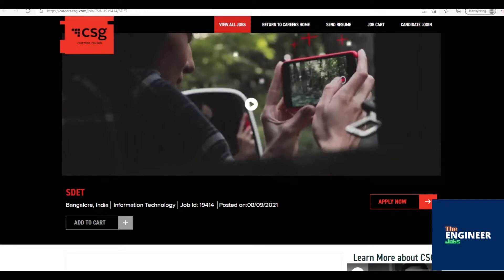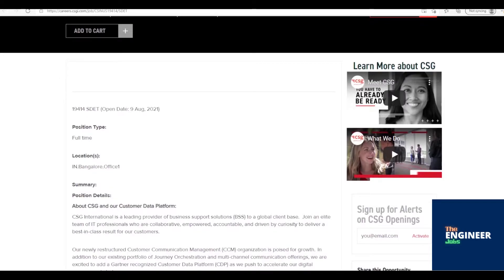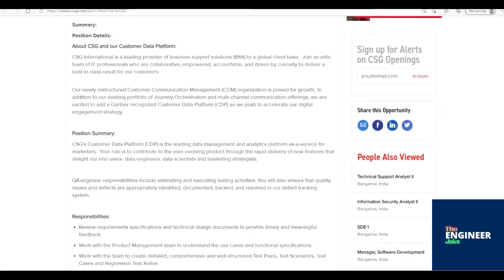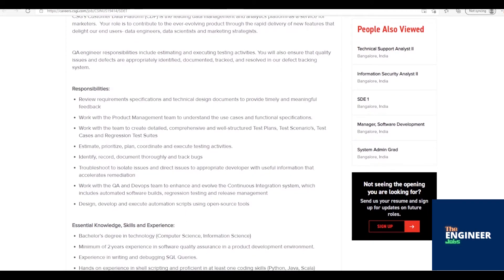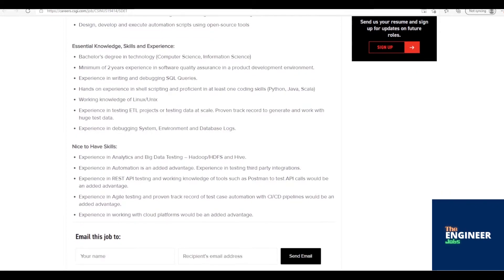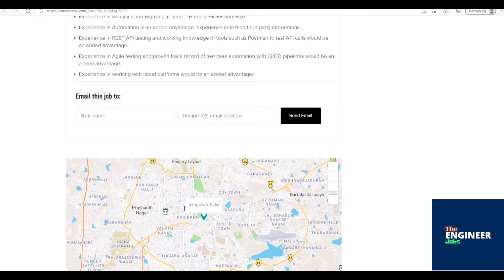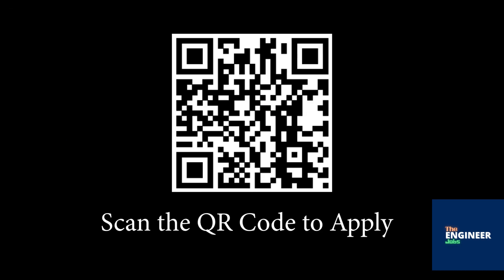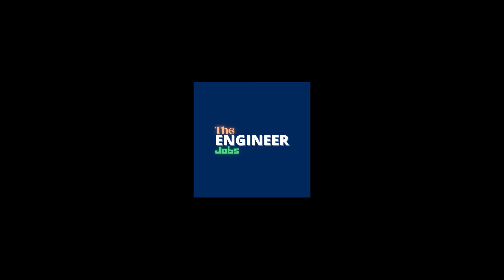CSG International | Software Development Engineer in Test | BE/ BTech – Computers/ IT | Bangalore